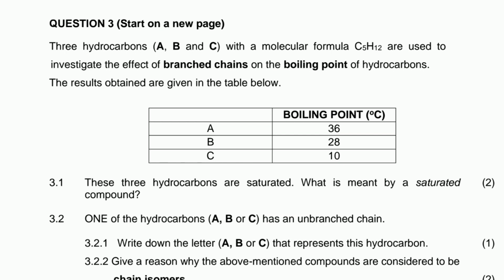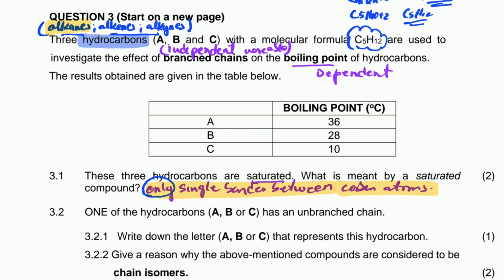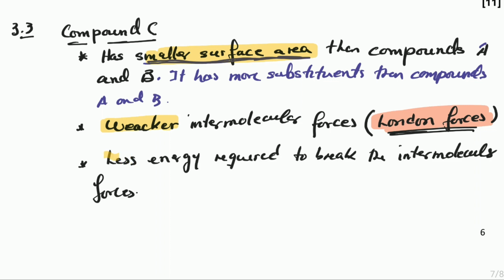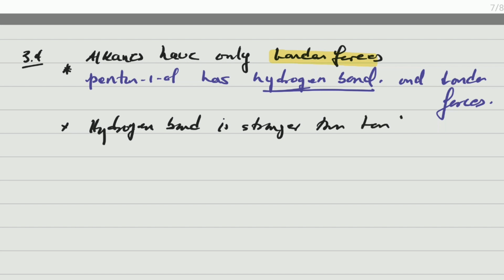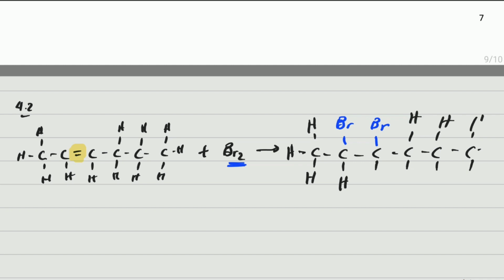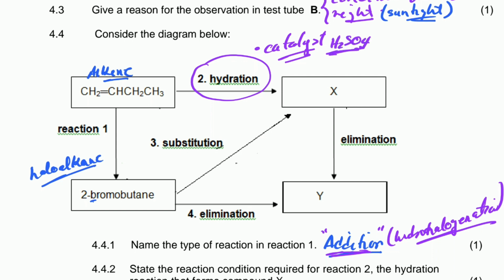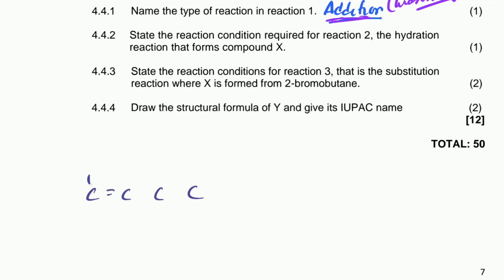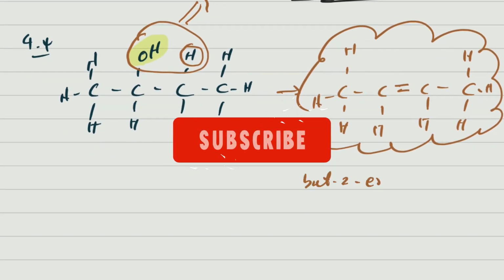Test on Organic Chemistry (Part II)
In this video we are going to practice some questions about organic chemistry like physical properties and intermolecular forces as well as different types of organic reactions.